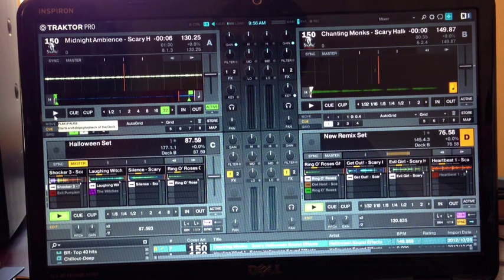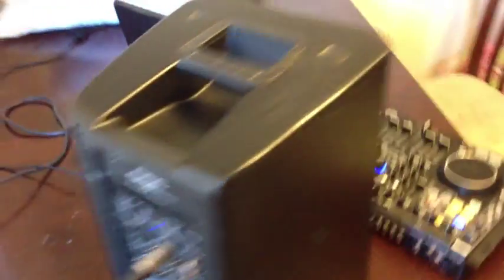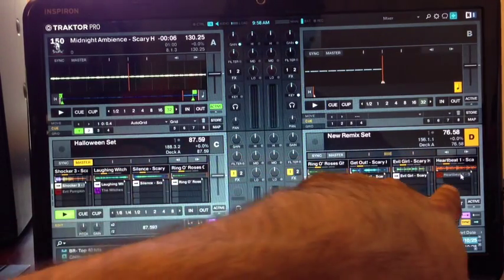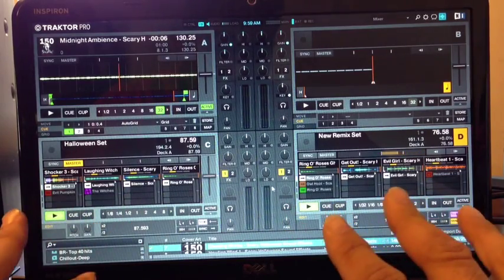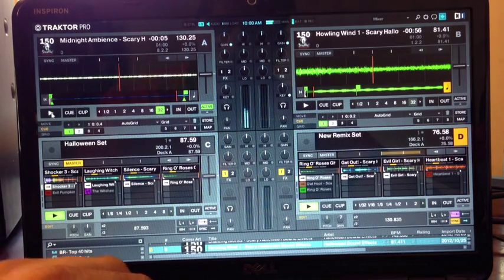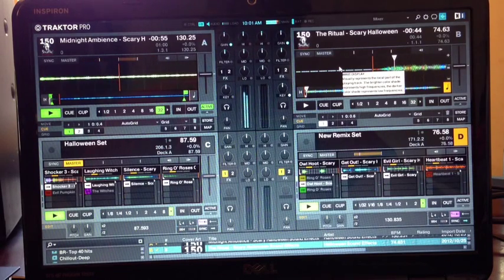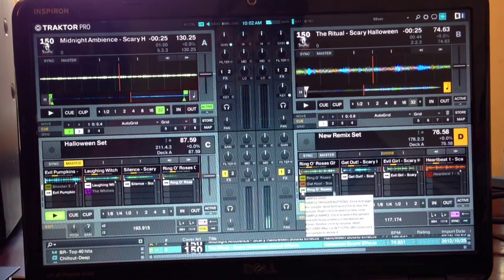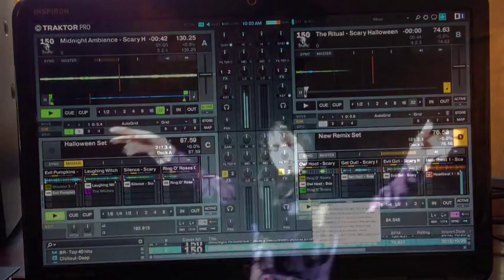Best Halloween Yard Haunt - Sound Effects Software Demo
Traktor Pro 2.6 - audio mixing software used for Halloween Haunted House audio interface
Sounds scary effects